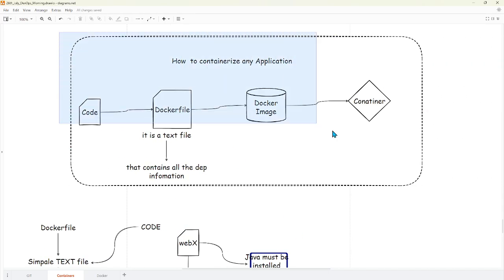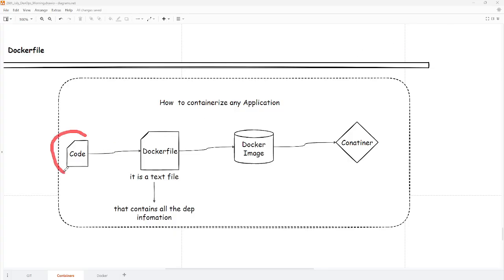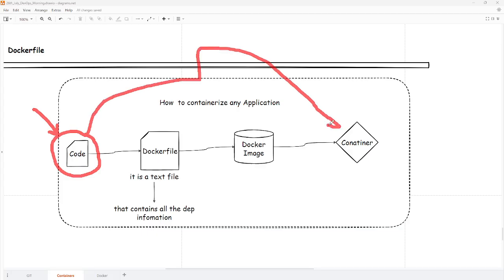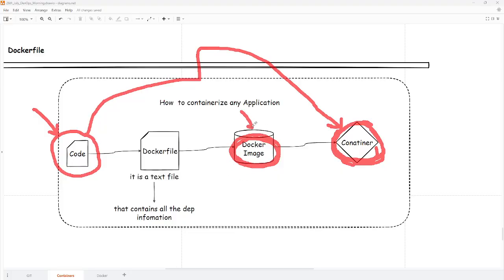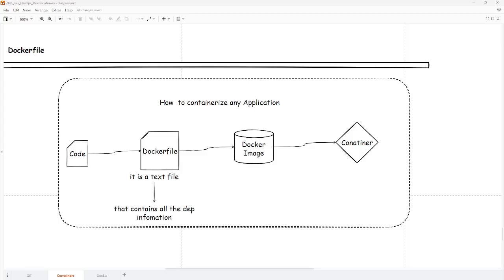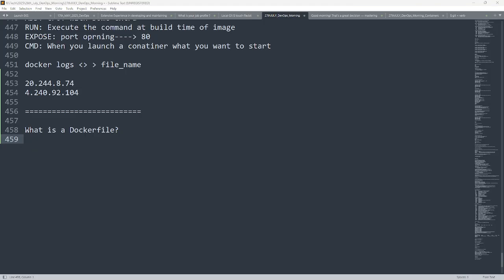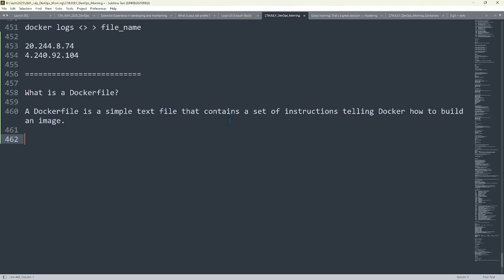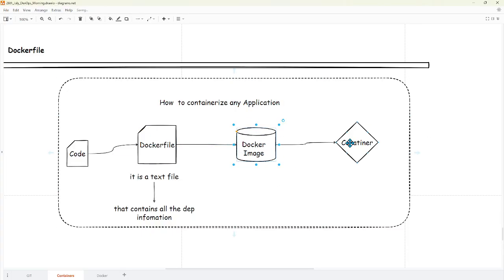What is Dockerfile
Dockerfile Explained | Step-by-Step Tutorial with Examples

In this video, we dive deep into Dockerfile — the backbone of creating Docker images.
You’ll learn:
What is a Dockerfile?
Why do we need Dockerfiles?
Problems Dockerfiles solve in modern DevOps workflows
Step-by-step walkthrough with practical examples
Key instructions: FROM, RUN, COPY, CMD, ENTRYPOINT, EXPOSE
Building your first custom Docker image

By the end of this video, you’ll not only understand the concepts but also get hands-on practice with Dockerfiles to create and run your own containerized applications.